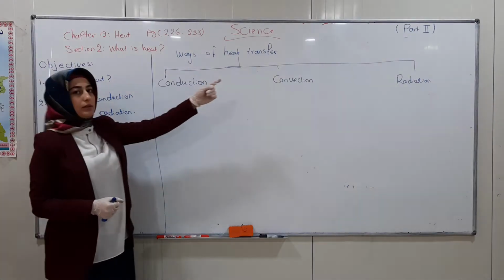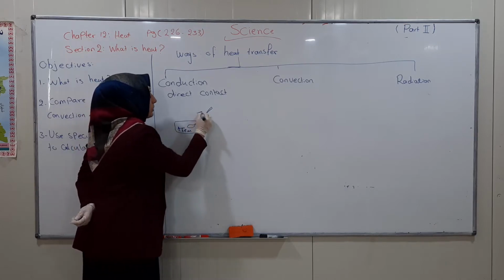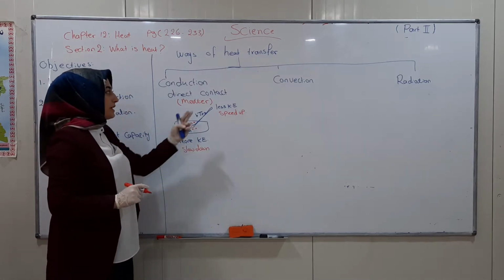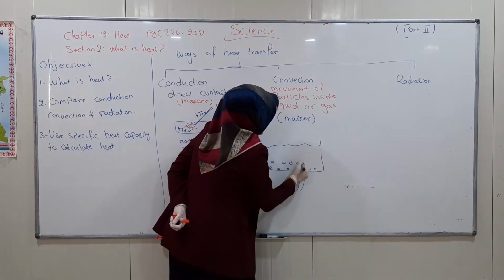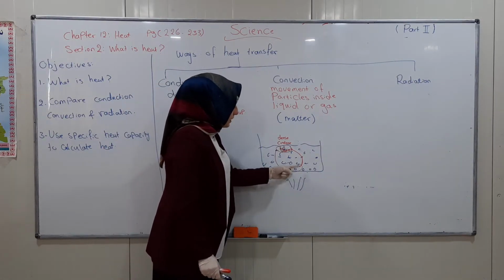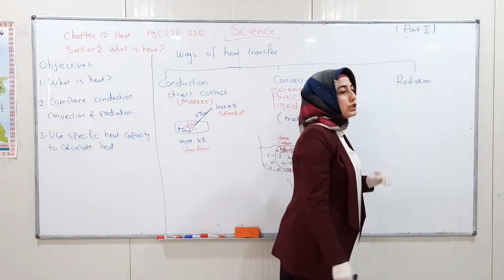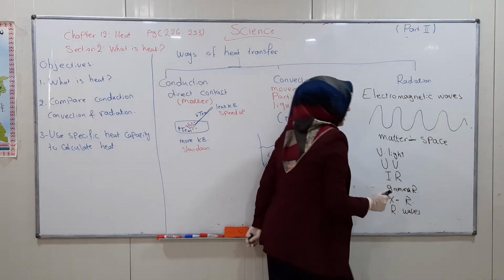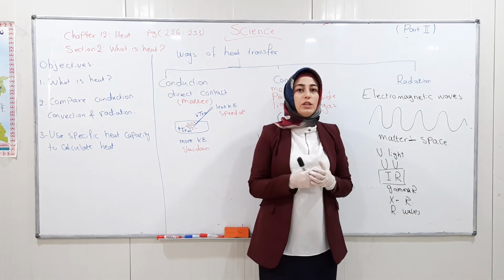Science lesson grade 9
T. Zhikal Omer